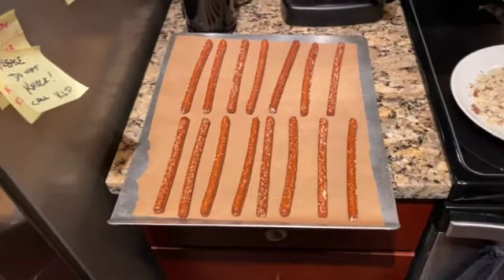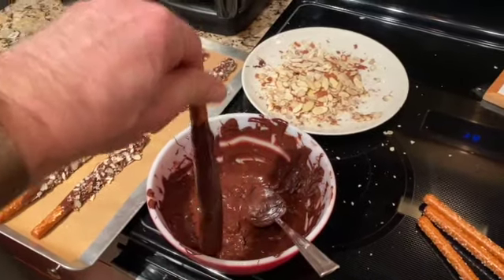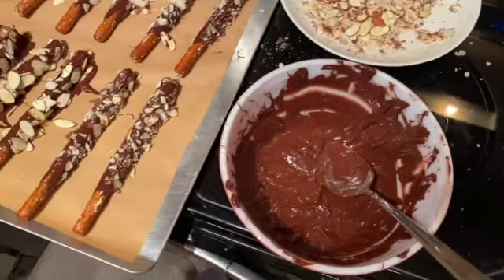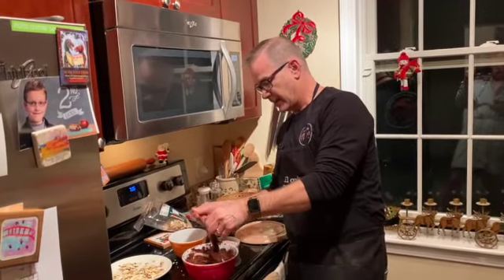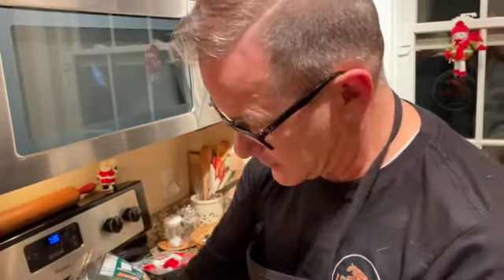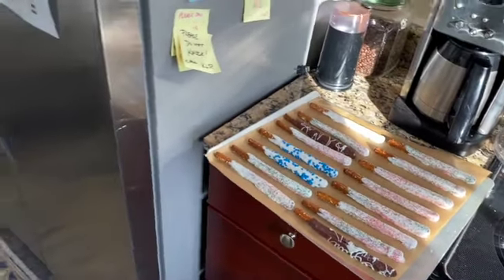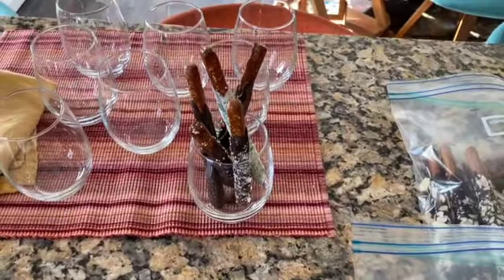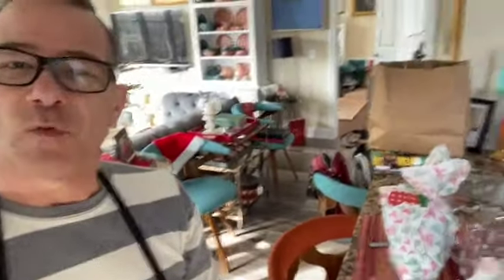Chocolate Dipped Pretzel Rods SD 480p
Here I demonstrate how to prepare chocolate dipped pretzel rods to wrap up and share.